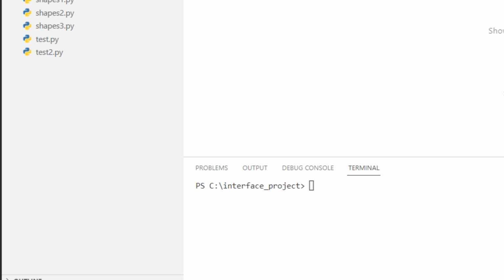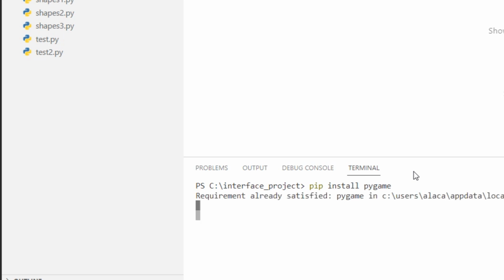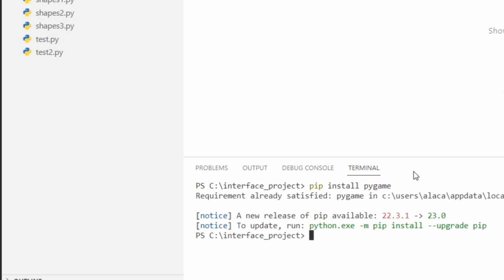Creation of Interfaces : Installation of Module #24